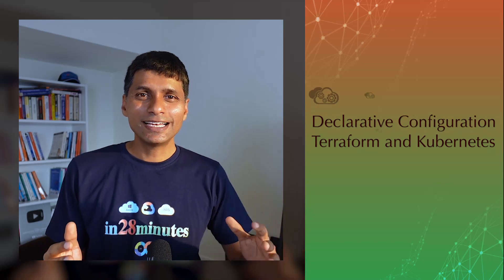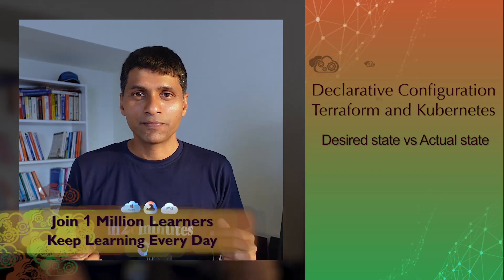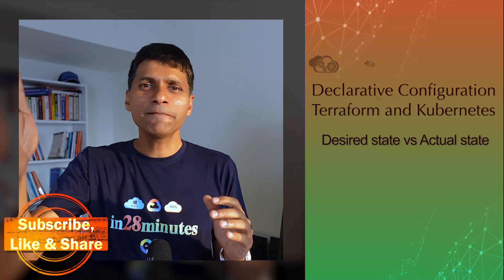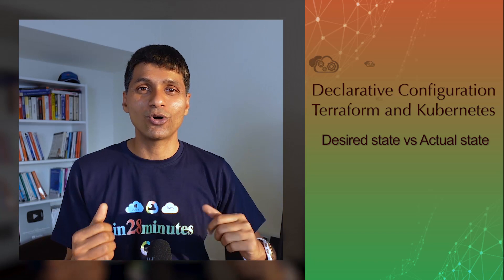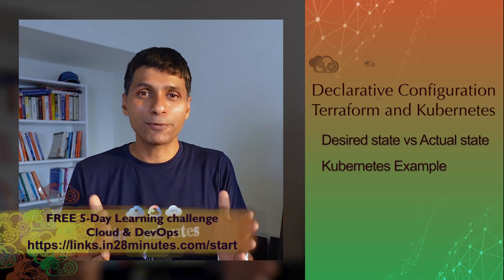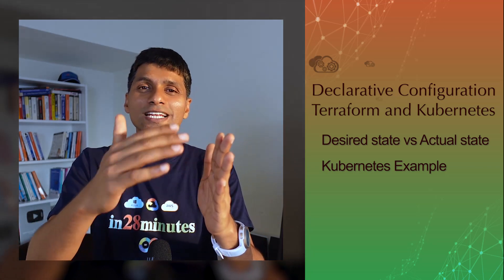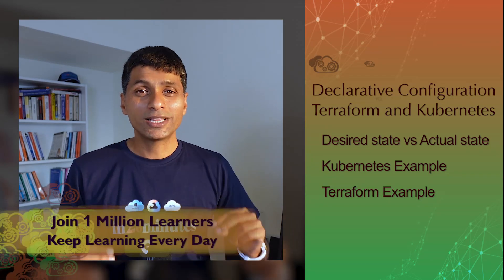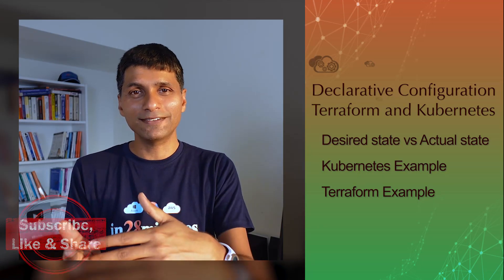What is Declarative Configuration? | Terraform and Kubernetes | in 3 minutes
Keep Learning in 3 Minutes